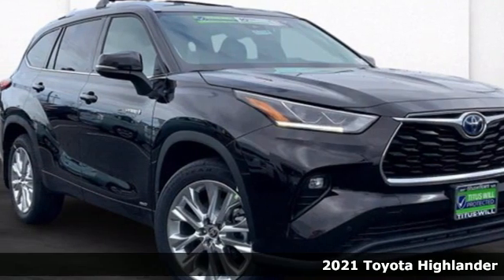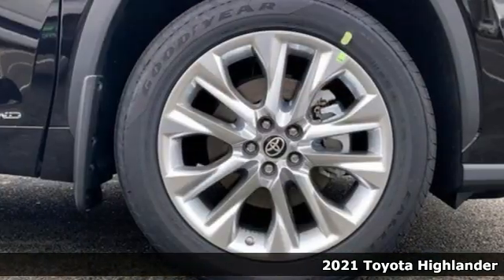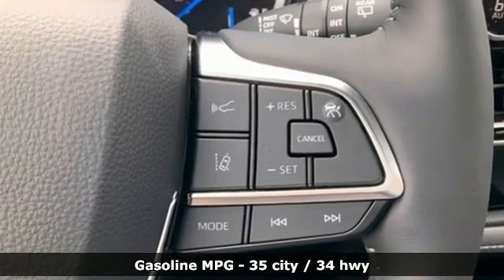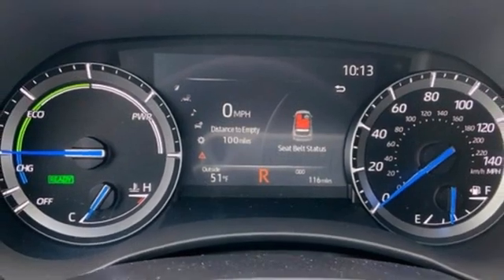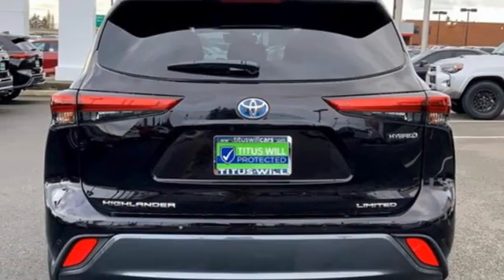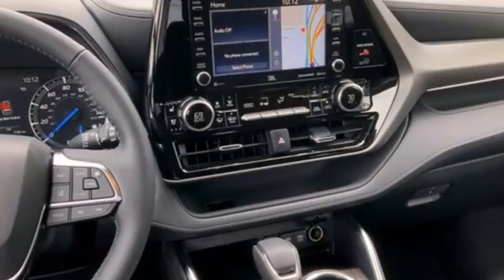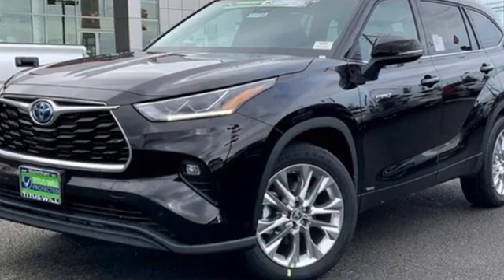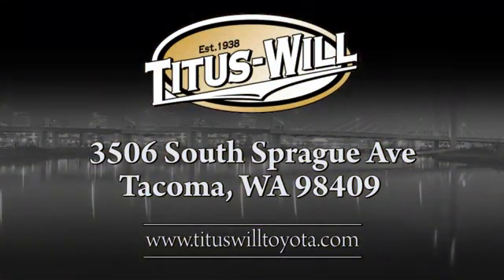2021 Toyota Highlander Tacoma, WA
Year: 2021
Make: Toyota
Model: Highlander
Trim: Hybrid Limited
Engine: 4 2.5 L
Transmission: Variable
Color: Amber
Interior: Black Leather
Stock #: T211158
VIN: 5TDDBRCH1MS027146

Address:
3506 S. Sprague Ave